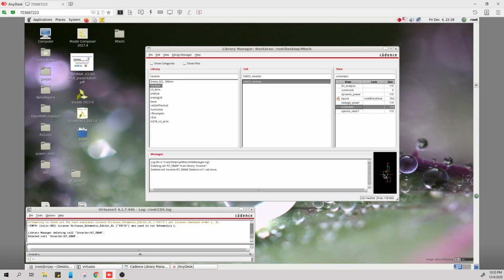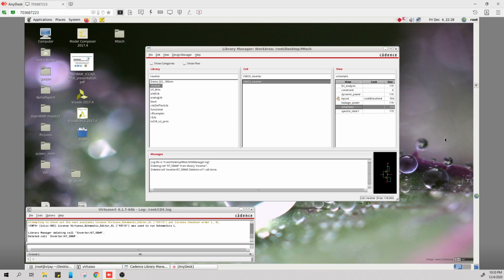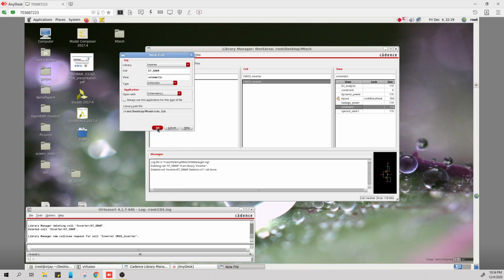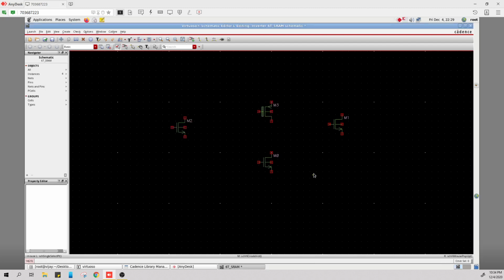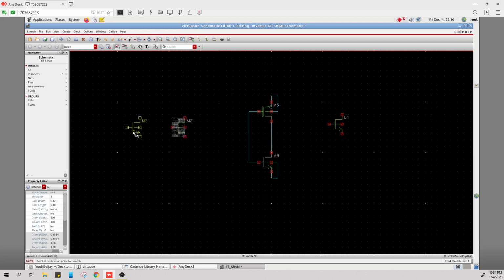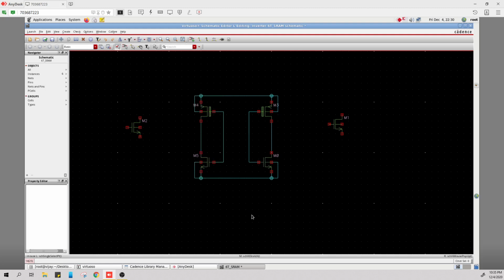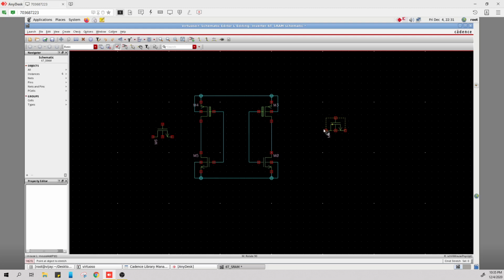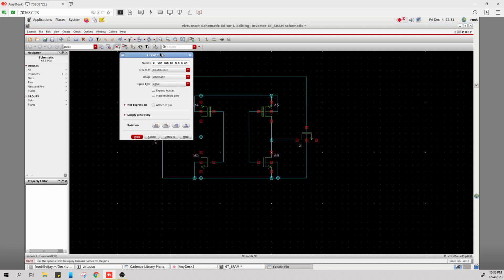6T SRAM Cell Schematic Design & Simulation in Cadence Virtuoso | VLSI Project Tutorial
Learn the complete schematic design and simulation of a 6T SRAM (Static Random Access Memory) cell in Cadence Virtuoso — a foundational tutorial for anyone starting with SRAM circuit design.
In this video, Engineering Phantom covers the full workflow from schematic creation to read/write simulation, including waveform analysis for Q, Qbar, BL, and BLB — the core signals every SRAM designer needs to understand.
This tutorial is ideal for VLSI students, researchers, and engineers working on low-power design, memory circuits, and academic projects (B.Tech, M.Tech, and PhD level).
🔍 What You'll Learn:
• 6T SRAM cell basics — transistors, word line, bit lines, storage nodes
• Step-by-step schematic design in Cadence Virtuoso
• Simulation of read and write operations
• Waveform analysis: Q, Qbar, BL, BLB signals
🧠 Why This Matters:
This is the foundation for everything else in SRAM design — read stability, write margin, and power analysis all build on the concepts covered here. If you're new to SRAM design, start with this video.
📢 About Engineering Phantom
Practical tutorials on VLSI Design, Cadence Virtuoso, SRAM Simulation, and Semiconductor Engineering.
VLSI • SRAM Design • Cadence Virtuoso • Circuit Simulation • Semiconductor Technology